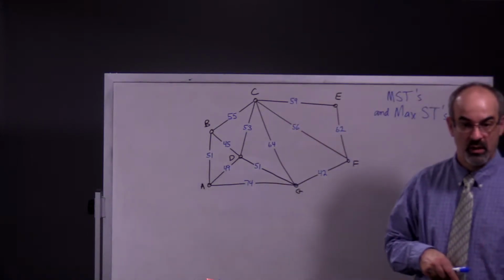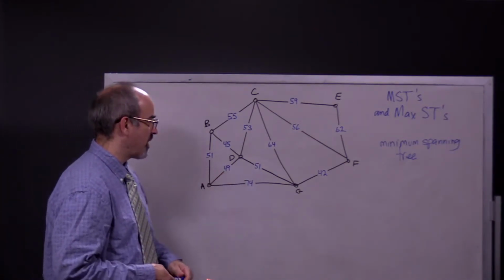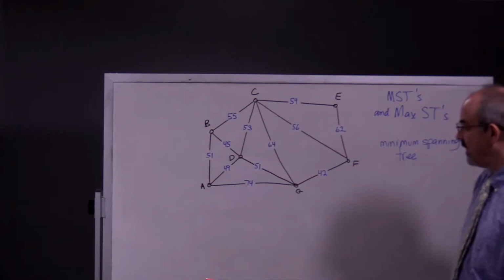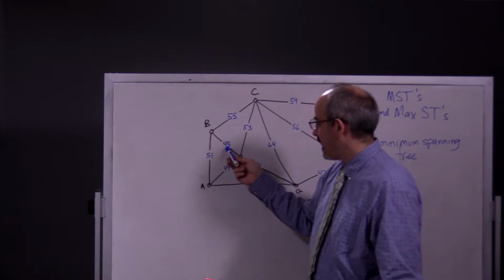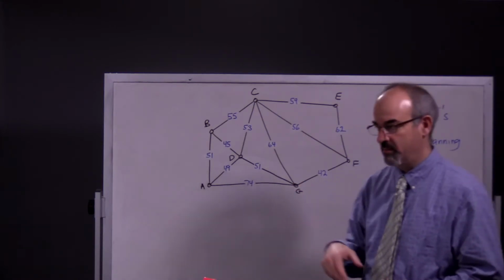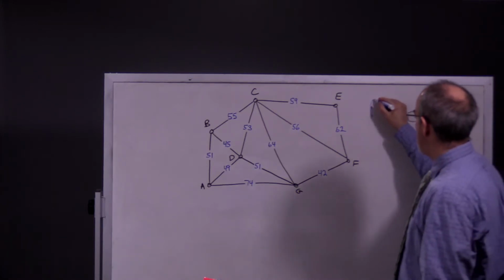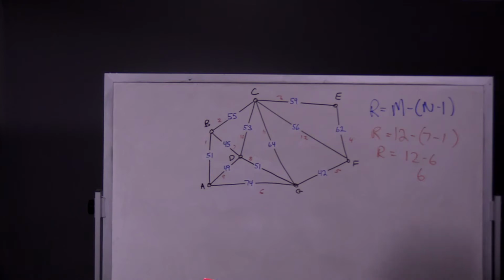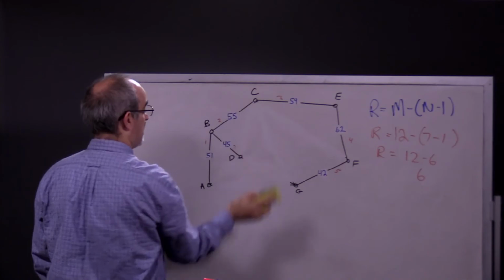MST's and MaxST's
Explaining minimum spanning trees and maximum spanning trees.